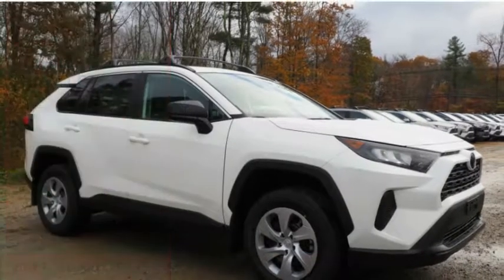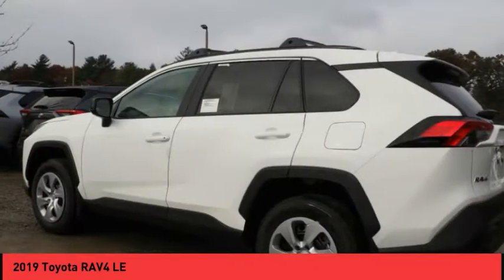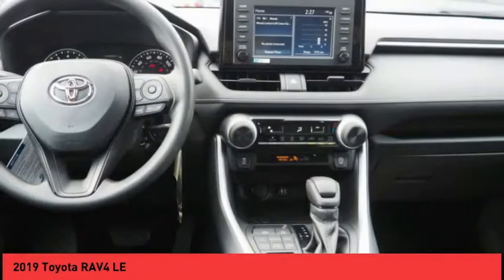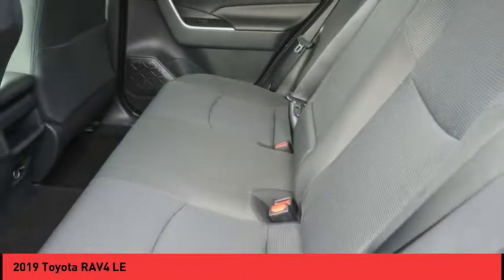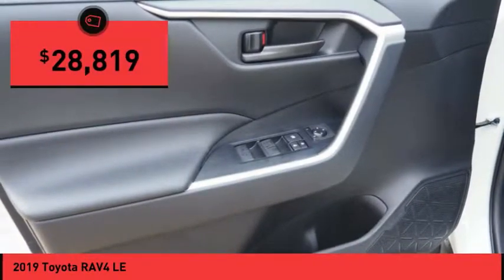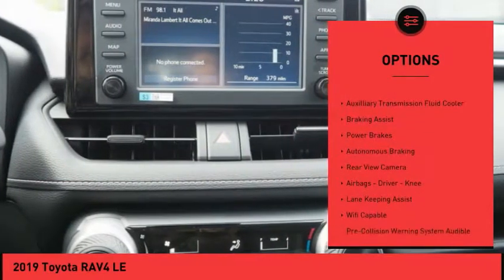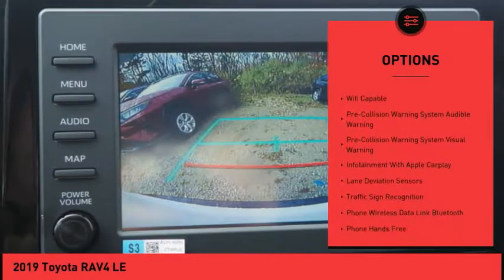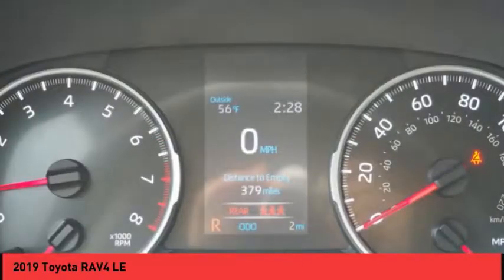2019 Toyota RAV4 Raynham MA 49660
2019 Toyota RAV4 LE

1154 New State Highway Rte 44

Pick up this White 2019 Toyota RAV4, available today at Route 44 Toyota. This could be the one you've been searching for.